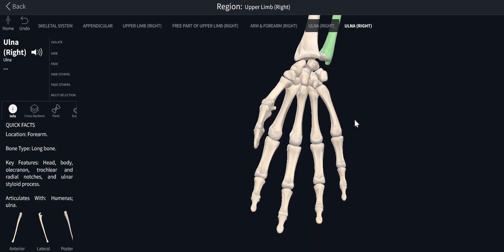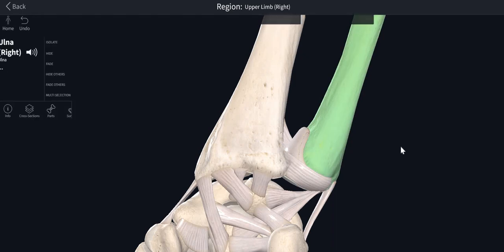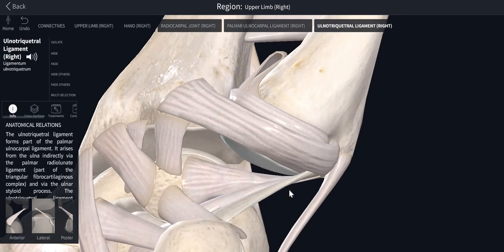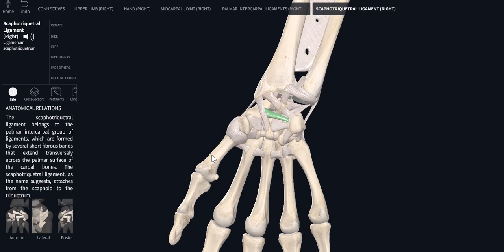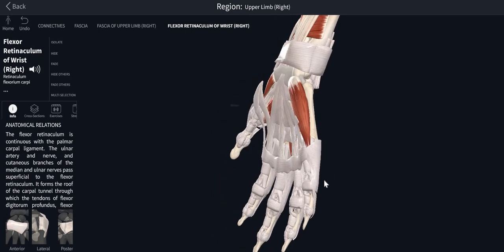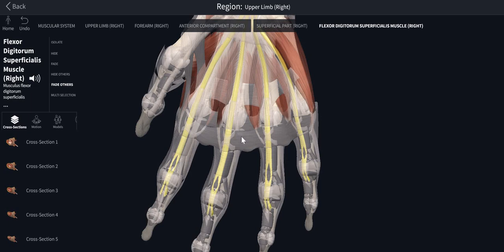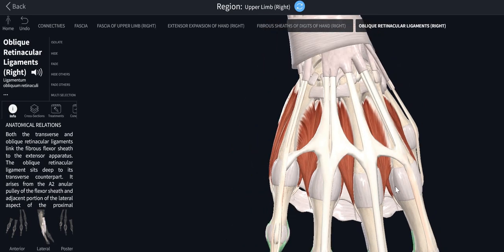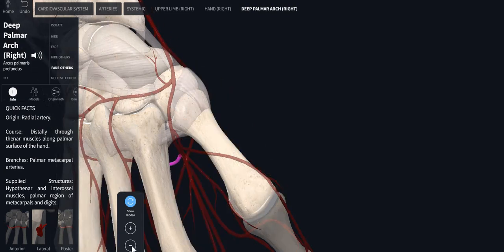MSS Anatomy - Lecture 5 By Haneen El-Huneidi